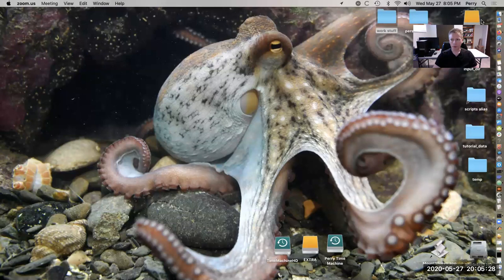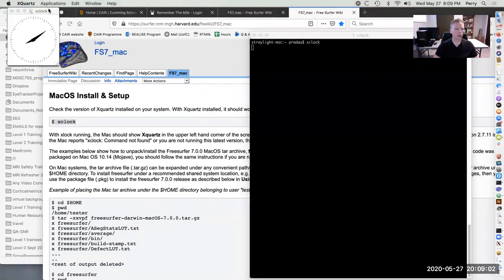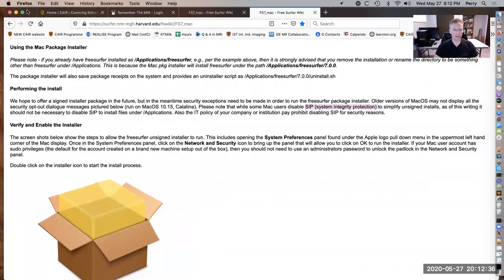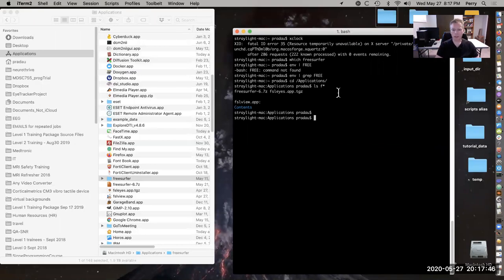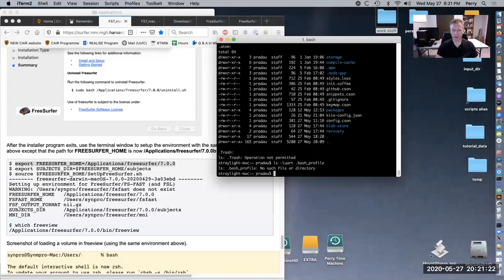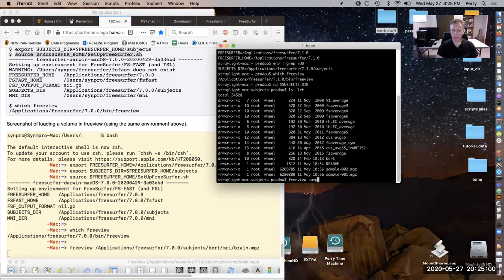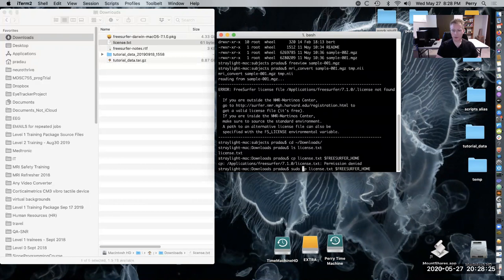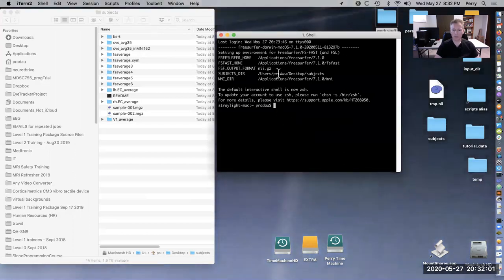Freesurfer 1 - Install and initial setup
Install and setup Freesurfer v.7.1.0 on MacOS 10.15 and solve some common problems.